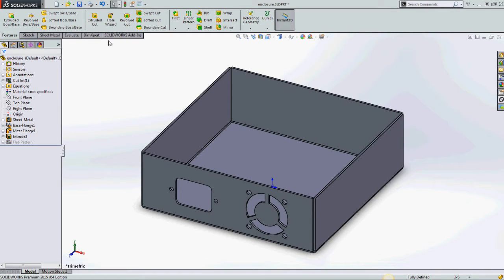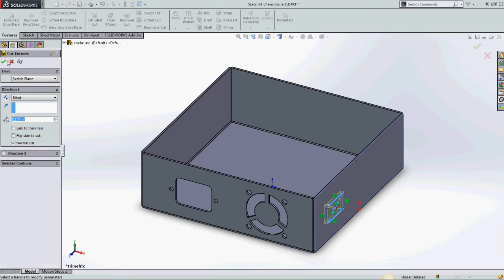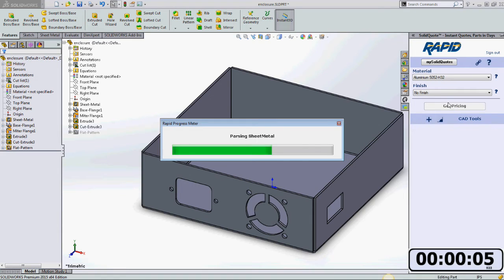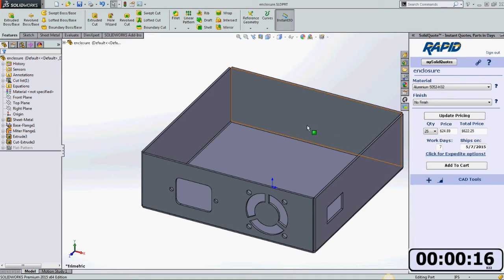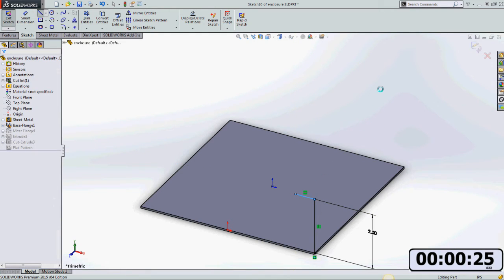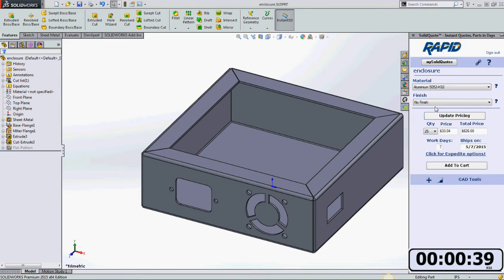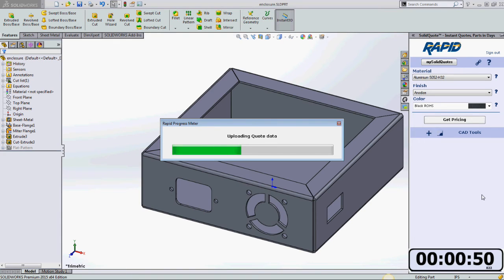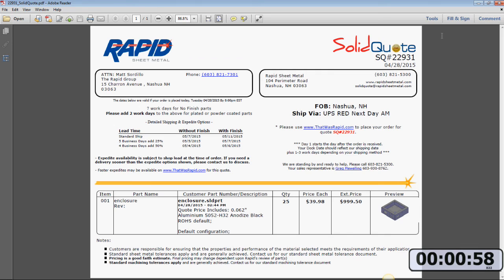Instant Sheet Metal Quotes with eRAPID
Quote a sheet metal part in less than 1 minute!